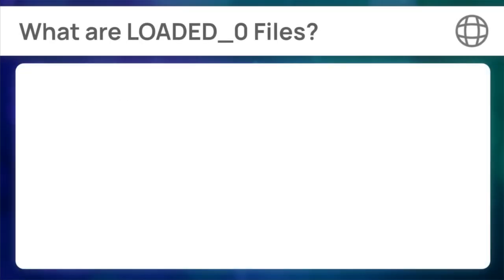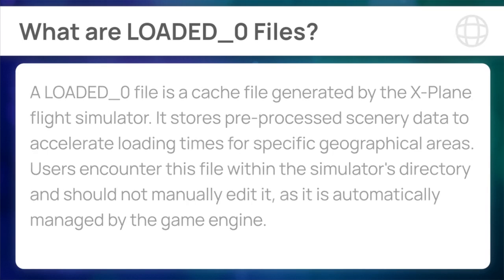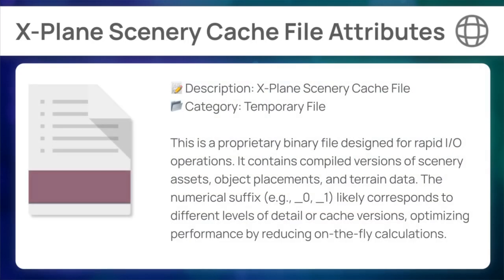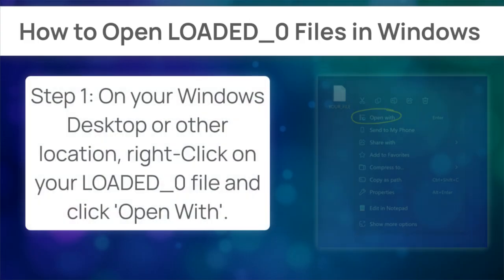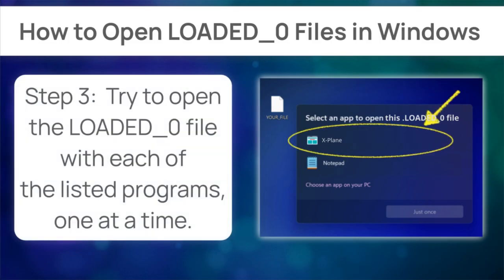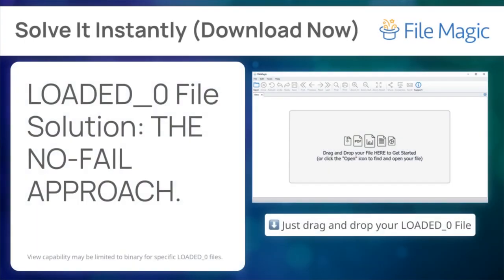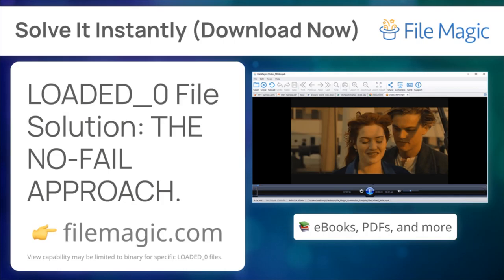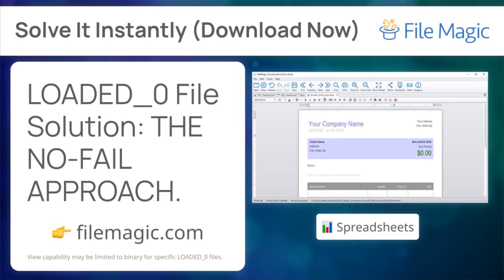How to Open LOADED_0 Files (X-Plane Scenery Cache)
If your X-Plane Scenery Cache File won’t open, don’t panic. In this fast guide, I’ll show you how to identify, open, and repair LOADED_0 files on Windows — even if the file type is unfamiliar.

A LOADED_0 file is a cache file generated by the X-Plane flight simulator. It stores pre-processed scenery data to accelerate loading times for specific geographical areas. Users encounter this file within the simulator's directory and should not manually edit it, as it is automatically managed by the game engine.

This is a proprietary binary file designed for rapid I/O operations. It contains compiled versions of scenery assets, object placements, and terrain data. The numerical suffix (e.g., _0, _1) likely corresponds to different levels of detail or cache versions, optimizing performance by reducing on-the-fly calculations.

▶ Steps to Open LOADED_0:

- Get a clear explanation of what the LOADED_0 file is
- Allowing Automatic Management
- Fix Windows errors that prevent LOADED_0 from opening
- Understand how the LOADED_0 file format originated
- Find the correct program to open the LOADED_0 file
- Cache Cleanup
- Storage Management
- Reset incorrect LOADED_0 file association settings

▶ Best Software for LOADED_0:

X-Plane (Laminar Research)

🛠️ Troubleshooting Steps:

1️⃣ Allowing Automatic Management

LOADED_0 files are automatically managed by X-Plane and require no user interaction. The simulator creates updates and deletes these cache files as needed during normal operation. Avoid manually modifying LOADED_0 files as this can cause scenery loading issues unexpected behavior or simulator crashes during flight sessions.

2️⃣ Cache Cleanup

If X-Plane experiences scenery loading issues or visual anomalies try deleting LOADED_0 cache files when X-Plane is not running. The simulator regenerates cache files on next launch potentially resolving caching corruption issues. This is similar to clearing a browser cache and forces X-Plane to rebuild scenery state from source files.

3️⃣ Storage Management

LOADED_0 files can grow large over time as X-Plane caches more scenery data. If disk space becomes limited consider periodic cache cleanup by deleting these files during X-Plane shutdown. The simulator automatically rebuilds necessary cache data during subsequent sessions trading initial loading time for recovered storage space on your system.

Timestamps:

00:00 - How to Open LOADED_0 Files
00:24 - Decoding LOADED_0 Files
00:43 - LOADED_0 File Format Structure
01:04 - LOADED_0 Software List
01:20 - Guide to Opening LOADED_0
01:46 - LOADED_0 Problems Solved
02:51 - The Universal Viewer Fix